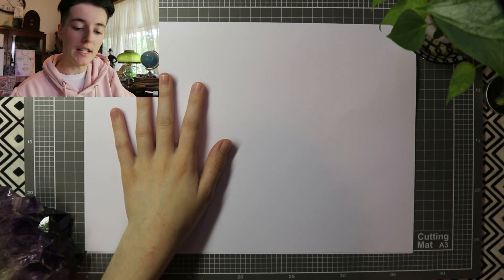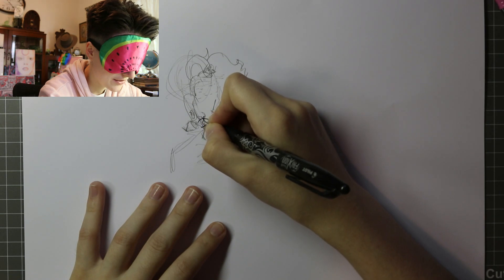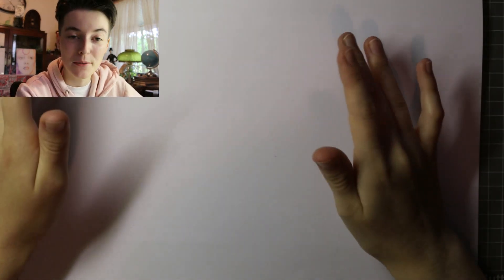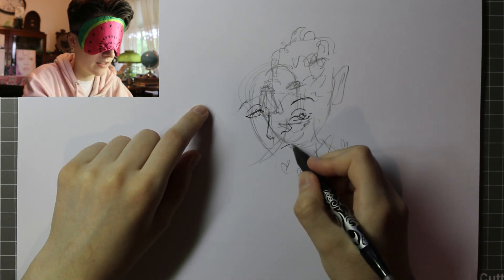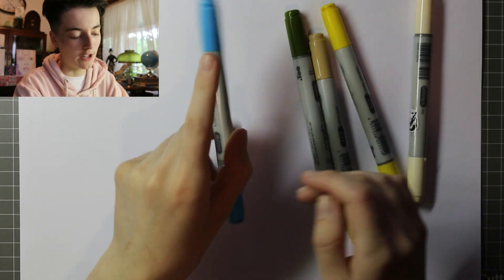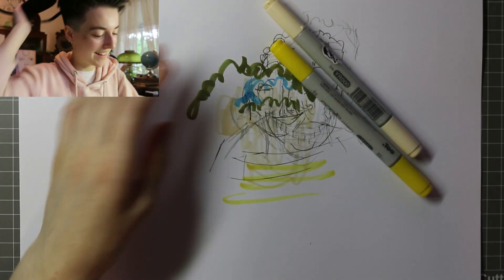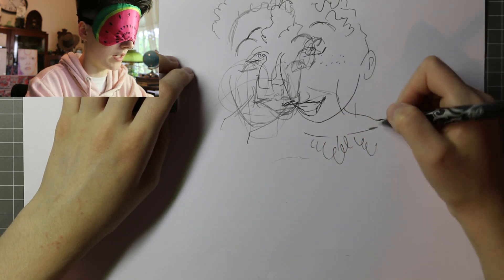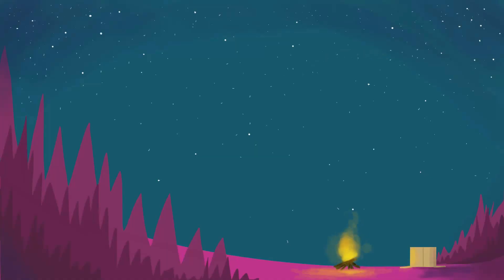Blindfolded Drawing Challenge